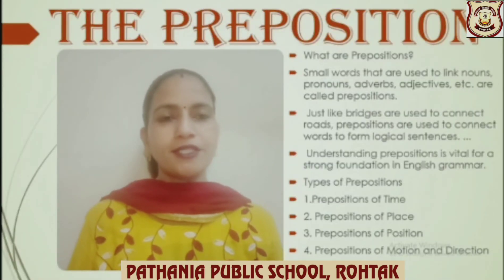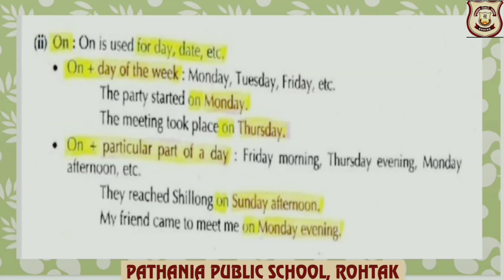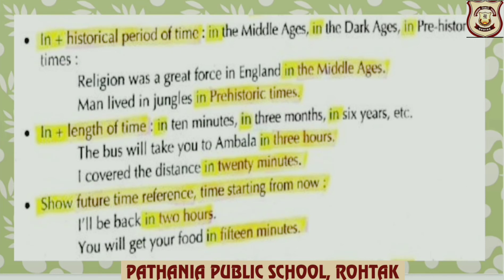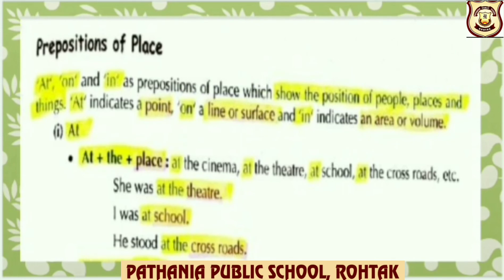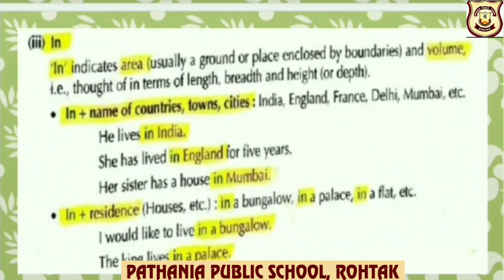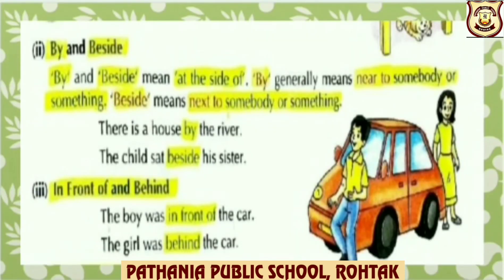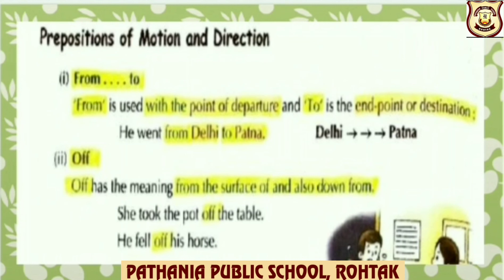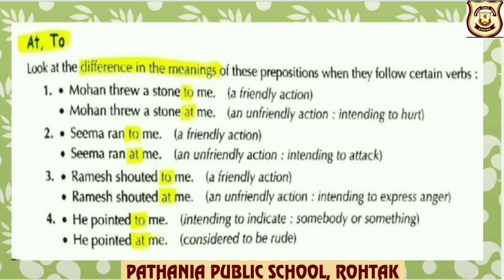THE PREPOSITION //ENGLISH GRAMMAR//GRADE VIII//PPS-MAIN CAMPUS